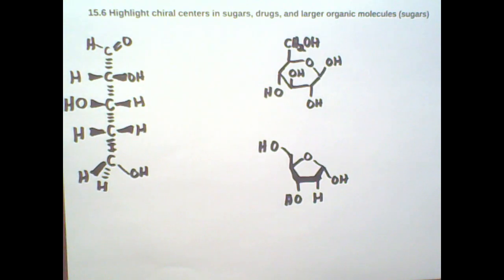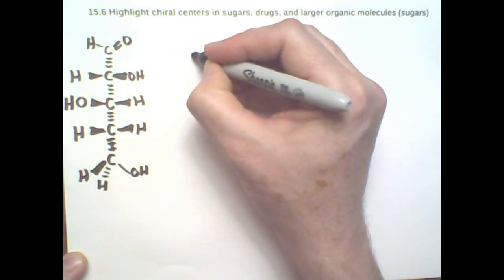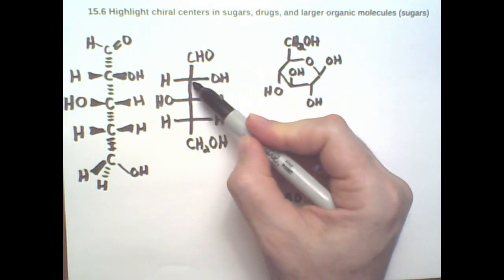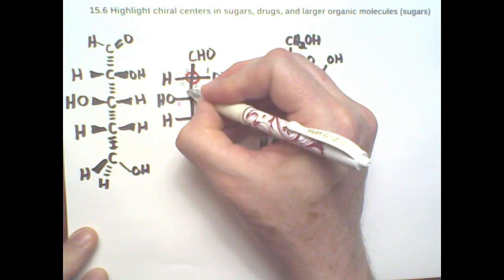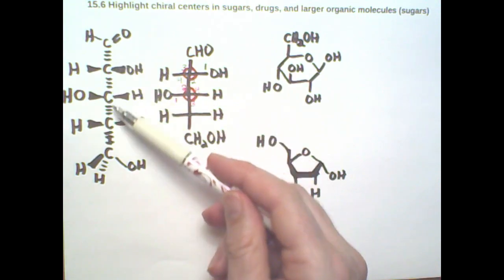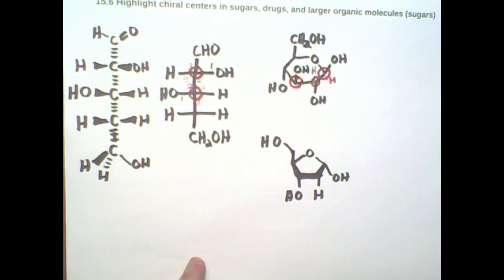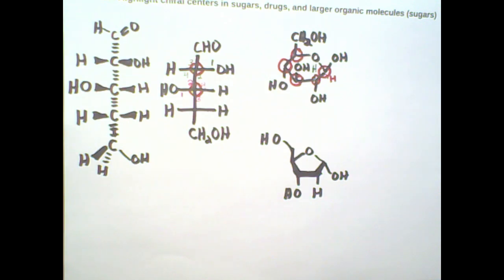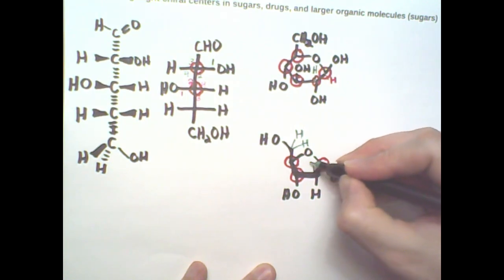OBio 15.6 Identifying chiral centers in sugars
Examples of identifying chiral centers in three different representations of sugars.